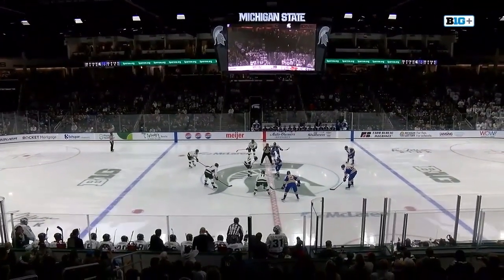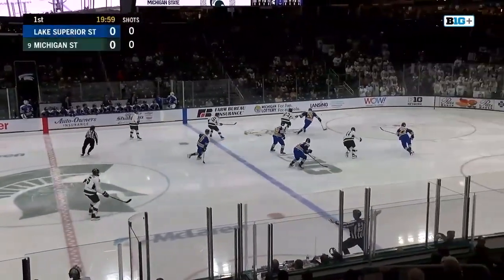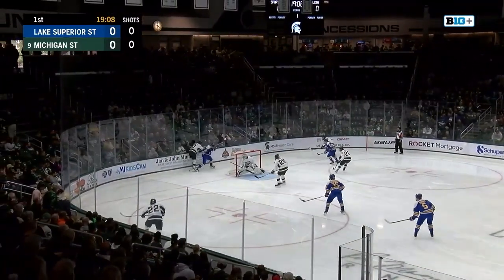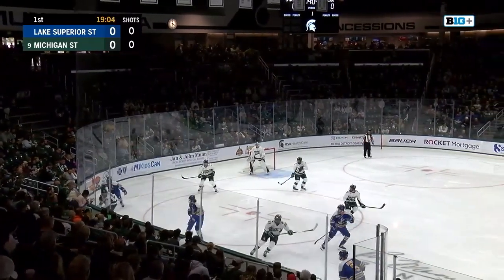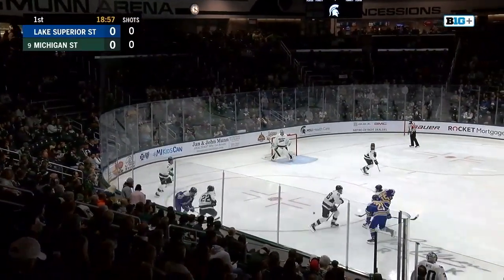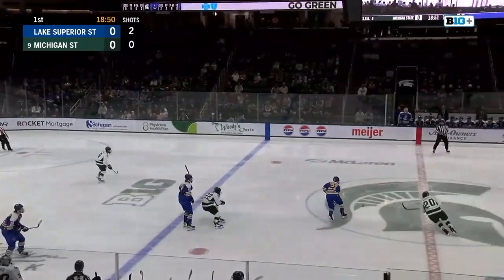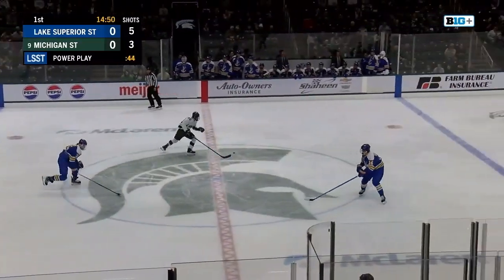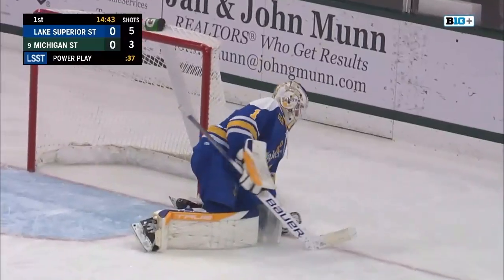Lake Superior State at Michigan State | Highlights | Big Ten Hockey | Oct. 8, 2023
00:00:00 - 1st Regulation Period
00:02:07 - 2nd Regulation Period
00:03:18 - 3rd Regulation Period